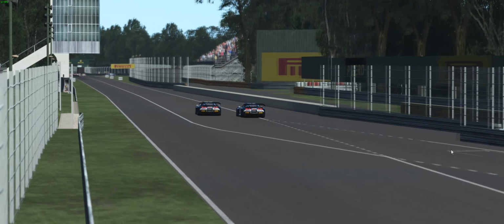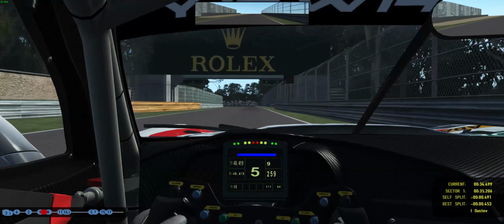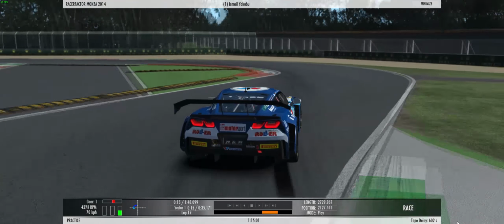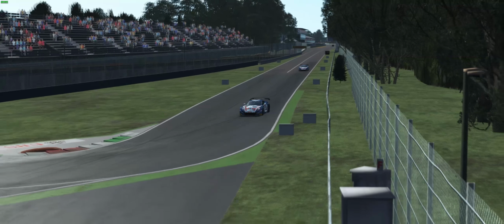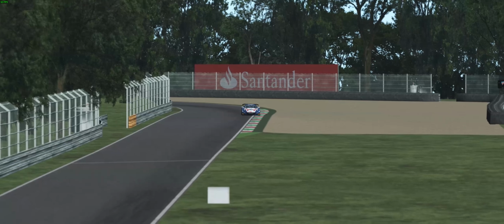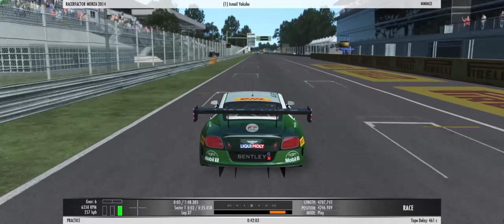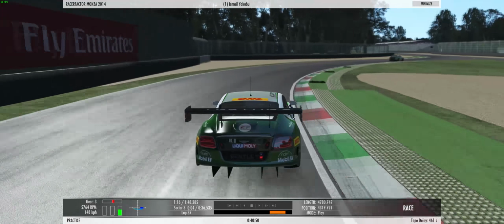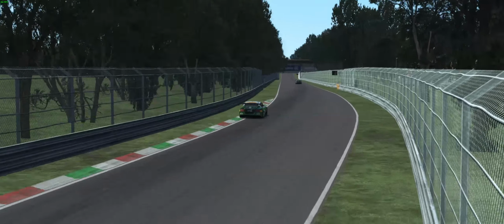rFactor 2 | Calleway Corvette VS Bentley Continental @ Monza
Now that i have the newly released GT3 Power Pack time to test out these cars on numerous tracks. First up is the Corvette and Bentley.